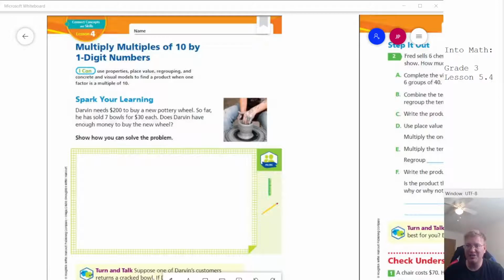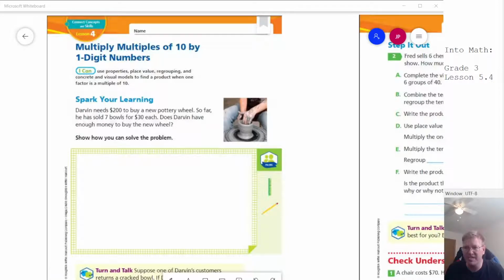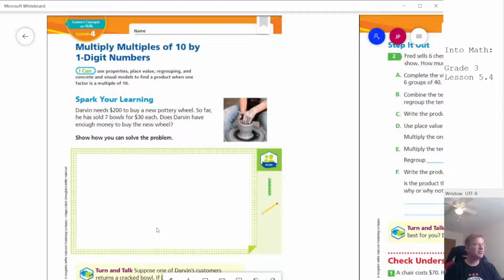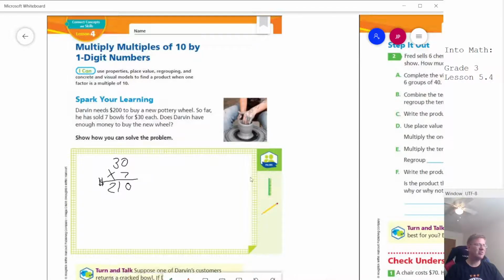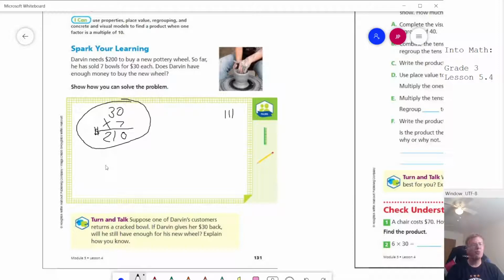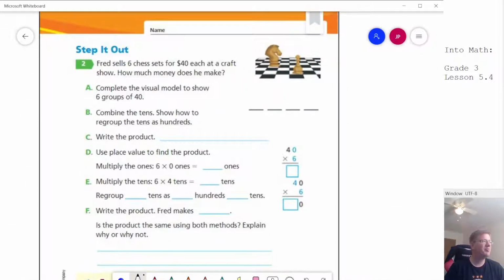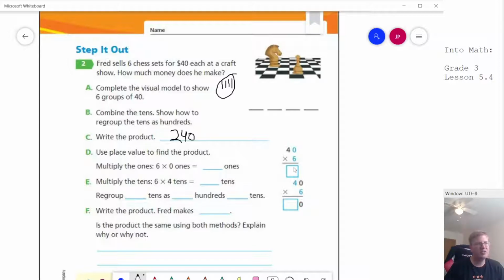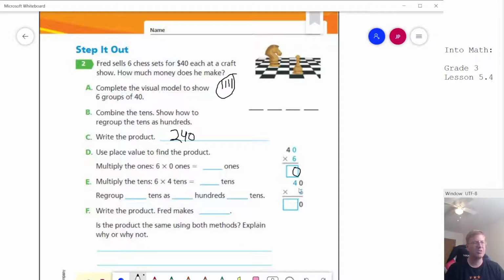Into Math: 3rd Grade Module 5 Lesson 4